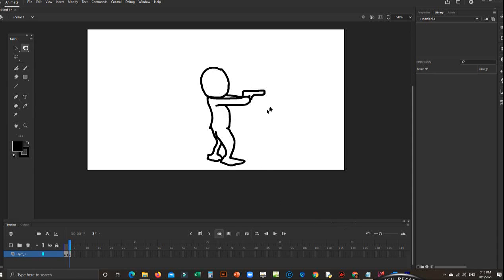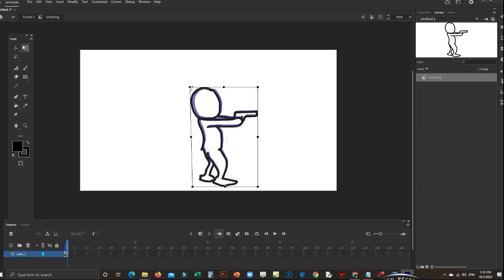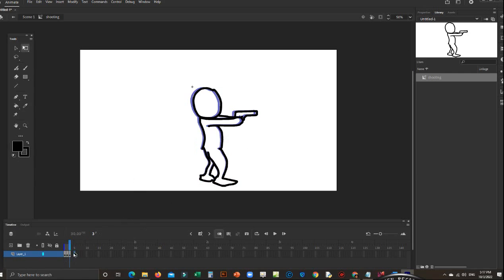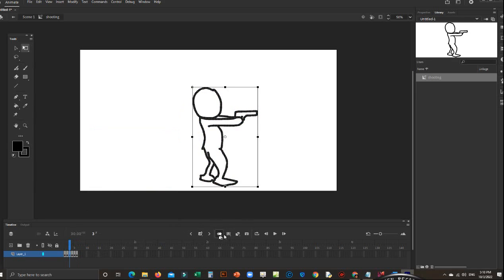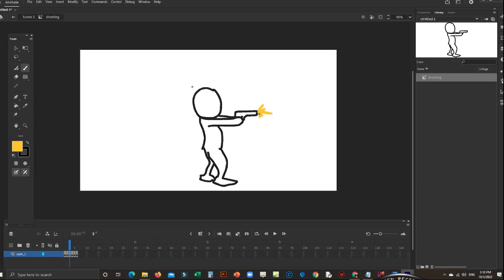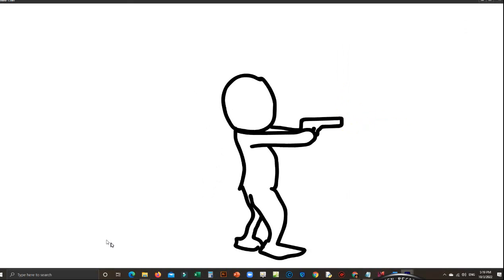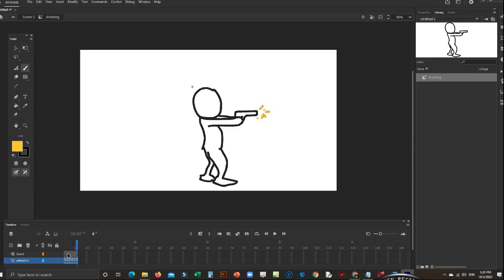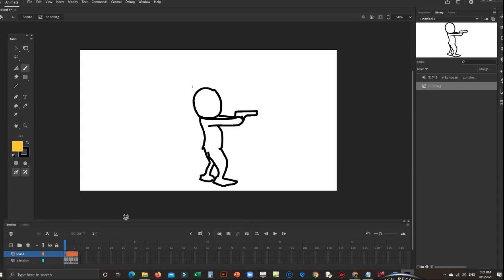How insert a sound in Adobe Animate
Short tutorial - David Setiabudi of divinekids.com will show you how to put a sound in Adobe animate. Enjoy.